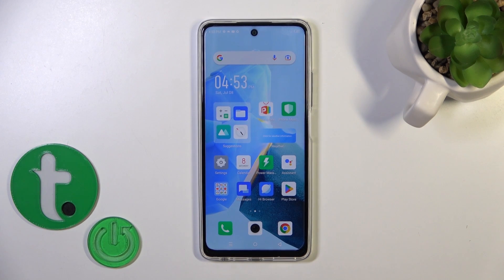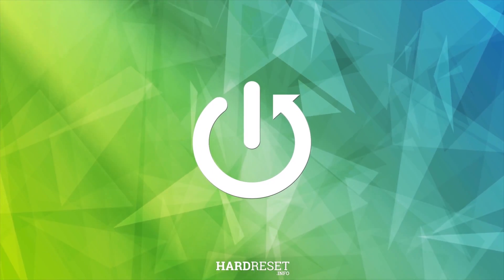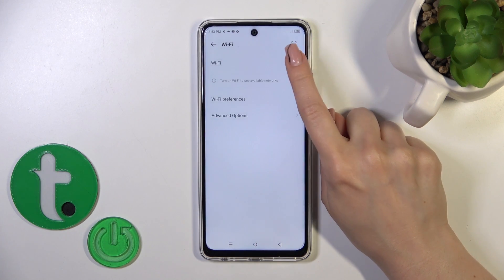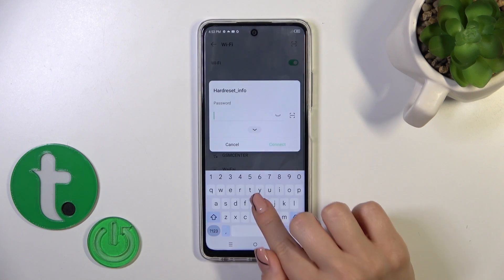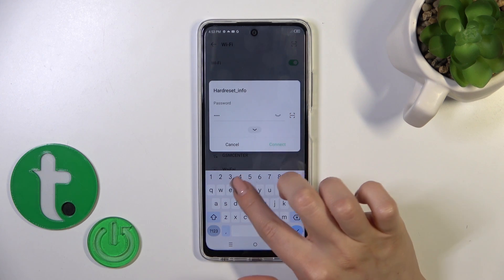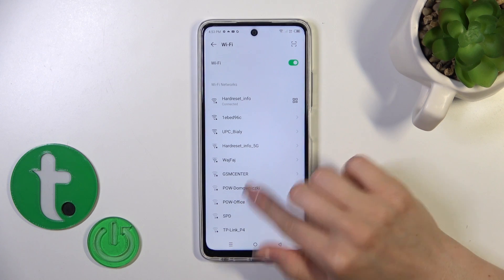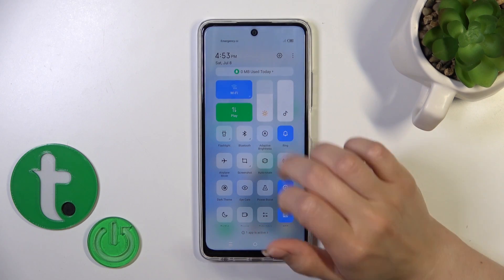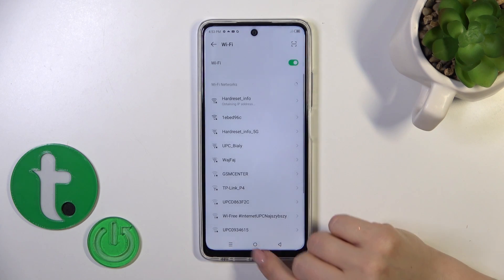How to Connect to WiFi INFINIX on Hot 30? - Set up WiFi Connection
As part of this tutorial, we will show you how to access the WiFi settings on your INFINIX Hot 30, scan for networks available to you, and connect to your desired network with your INFINIX Hot 30. In addition to the tutorials and tips on how to troubleshoot common WiFi connection issues, you will also learn how to ensure a stable and secure WiFi connection with our YouTube channel dedicated to the INFINIX Hot 30.

How to find and connect to WiFi on INFINIX Hot 30?
How to troubleshoot WiFi connection issues on INFINIX Hot 30?
How to secure your WiFi connection on INFINIX Hot 30?
How to Connect to WiFi INFINIX on Hot 30?